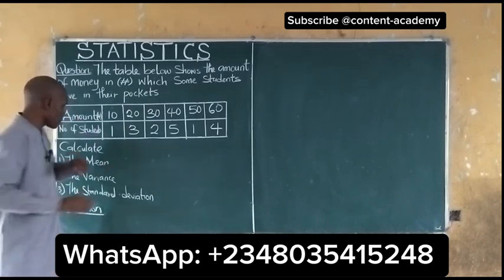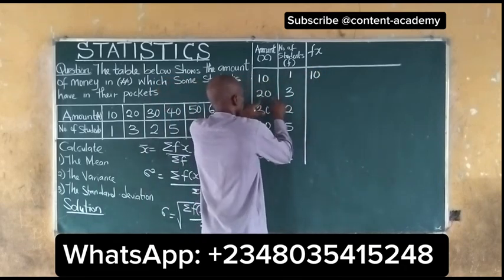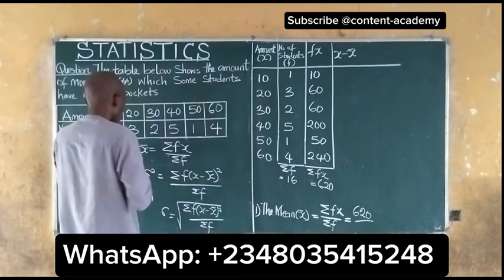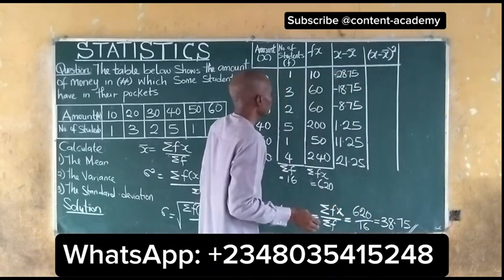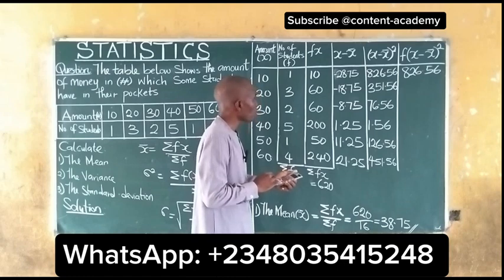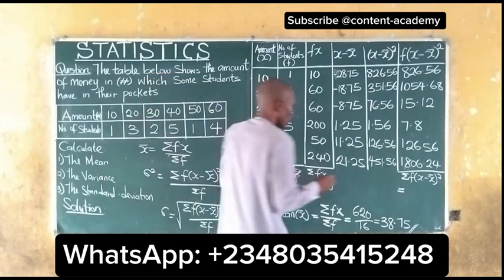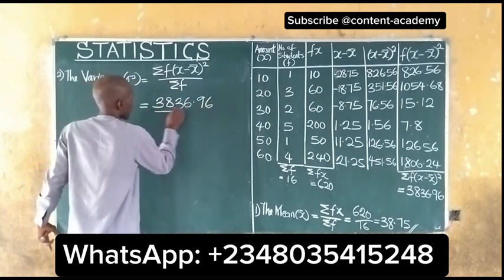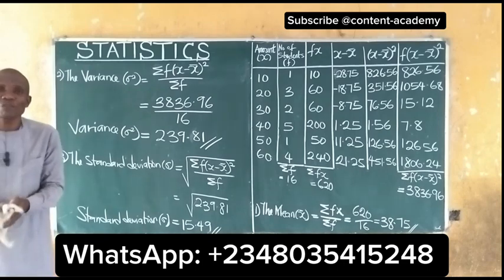How to Calculate Mean, Variance and Standard Deviation in Statistics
Learn how to calculate Mean, Variance, and Standard Deviation in Statistics with clear explanations and solved examples. In this tutorial, you will understand the fundamental measures of central tendency and dispersion used in data analysis, research, economics, engineering, and machine learning.

In this video you'll learn:
✅ Meaning of Mean (Average)
✅ How to calculate Mean step-by-step
✅ Understanding Variance and its importance
✅ Formula for Variance calculation
✅ How to calculate Standard Deviation
✅ Solved Statistics questions and examples
✅ Interpretation of results in data analysis

Whether you are a student preparing for examinations, a researcher analyzing data, or a beginner learning statistics, this video provides a simple and practical approach to mastering Mean, Variance, and Standard Deviation.

Watch till the end to improve your understanding of statistical calculations and problem-solving techniques.